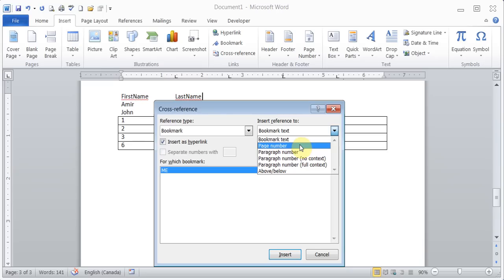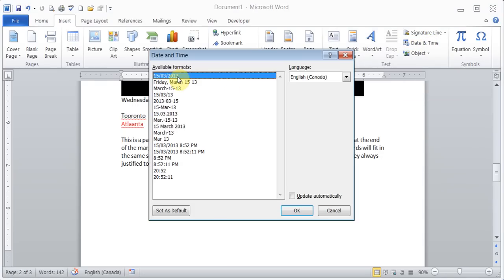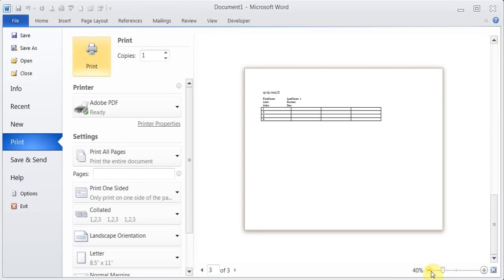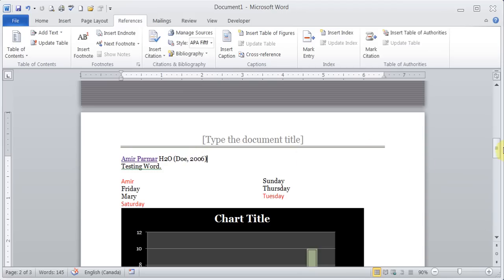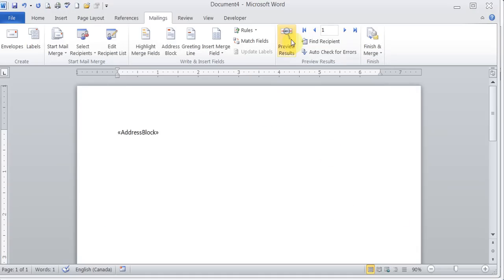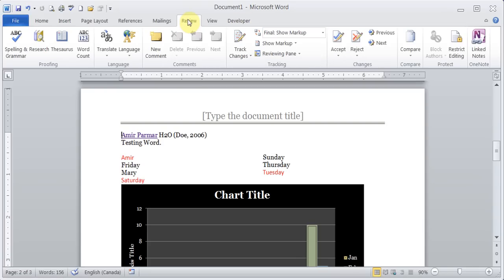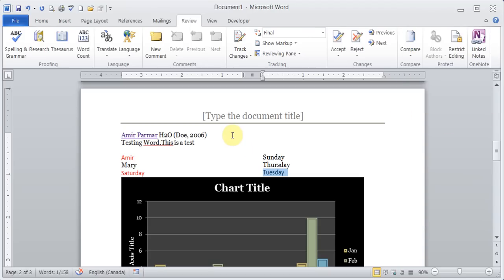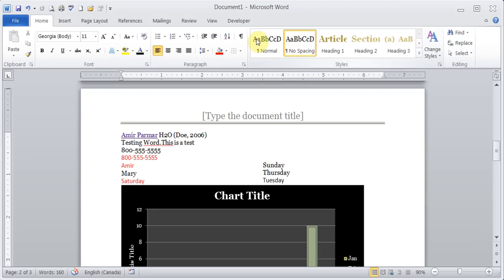Microsoft Word 2007/2010/2013 Exam Q & A pt 2